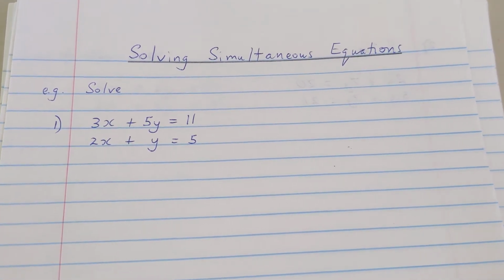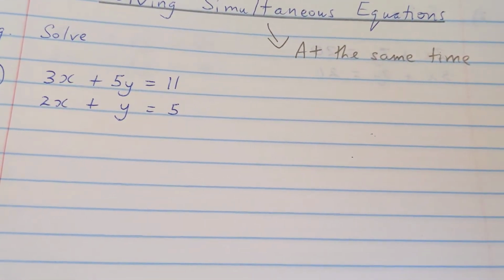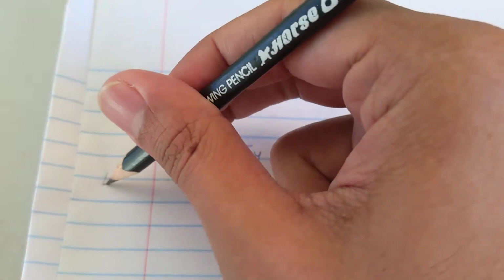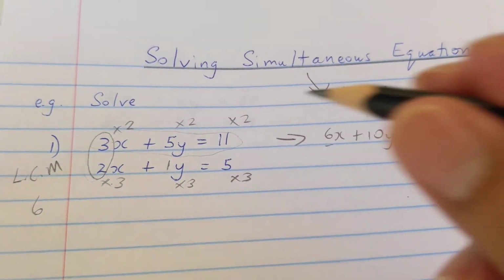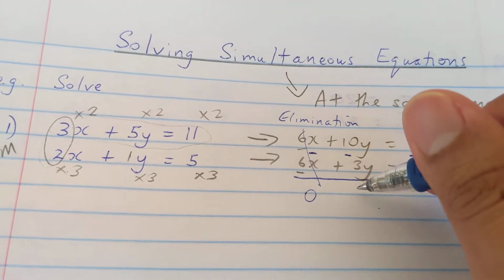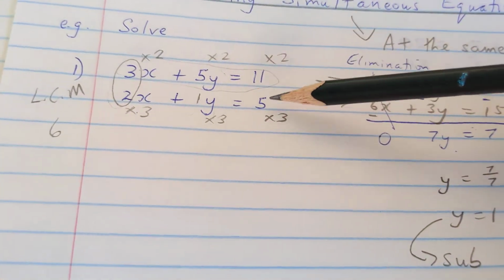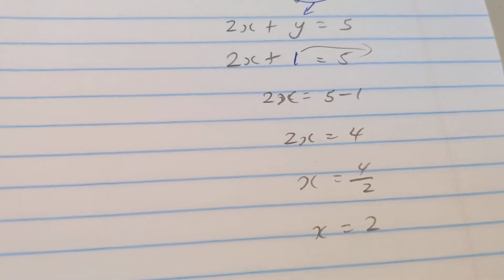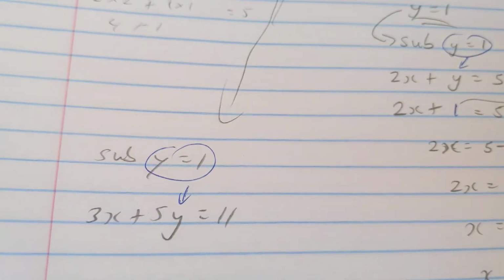Solving Simultaneous Equations 1